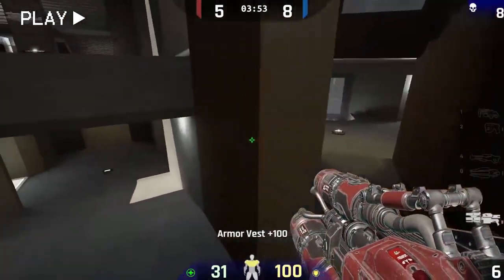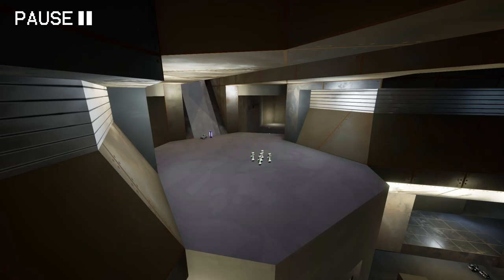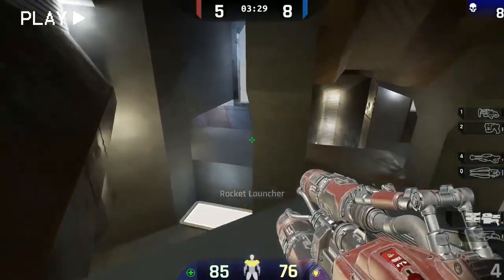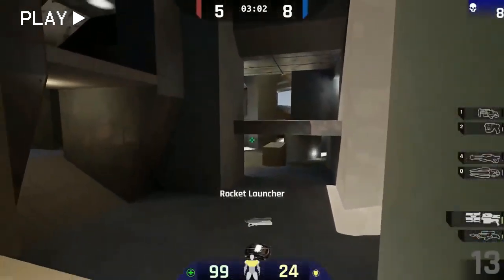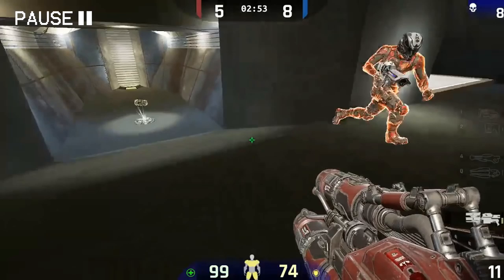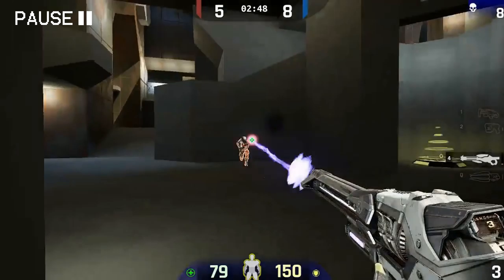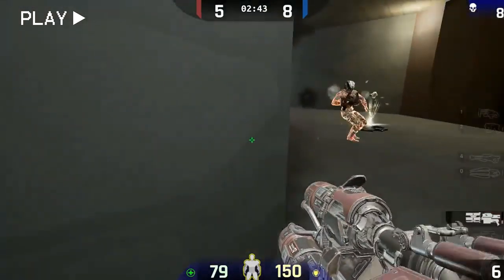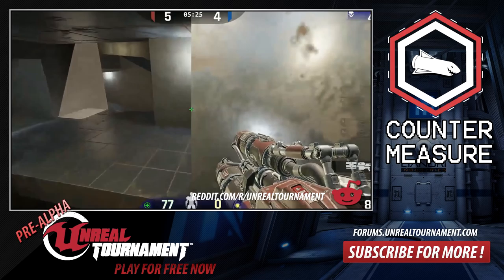CounterMeasure: Gameplay Breakdown Zoh vs Fjaru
Countermeasure is where we have a closer look at game strategy in Unreal Tournment breaking down the thought process of players and teams suggesting countermeasures and ideas on how to improve your skills.